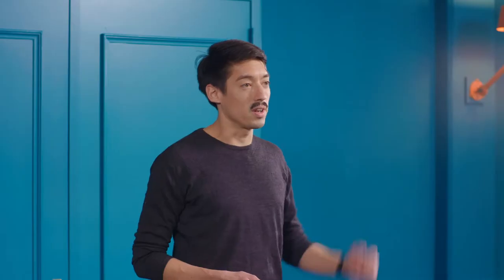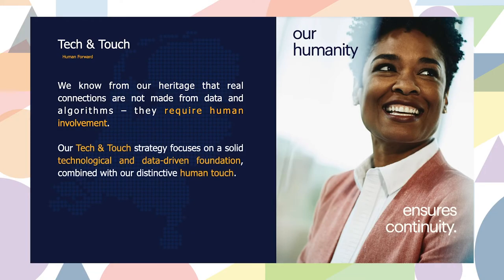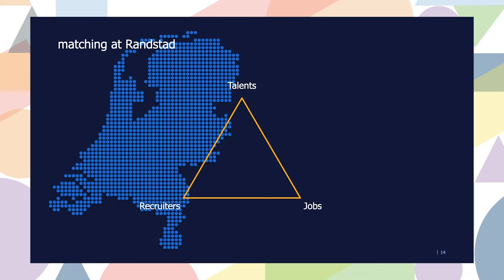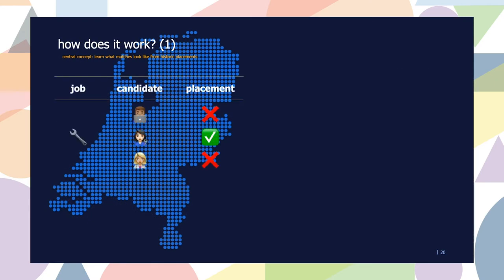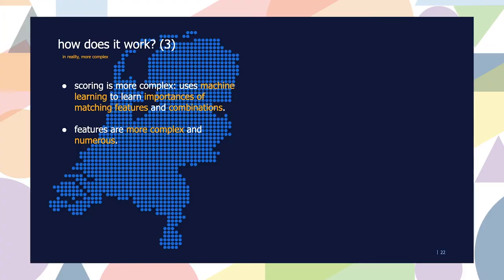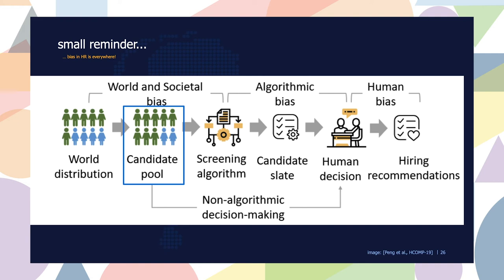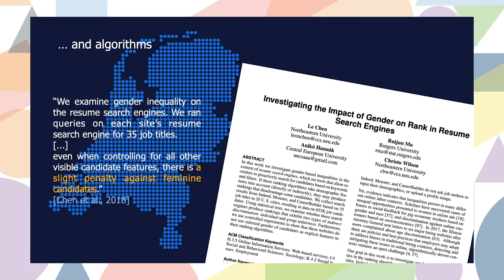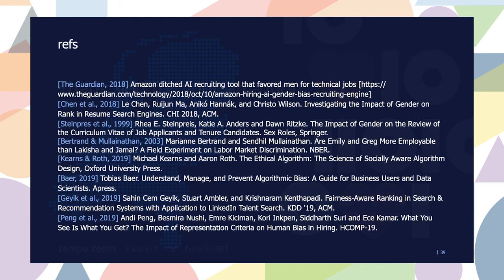Anti-Discrimination Hackathon - Talk David Graus (Randstad Groep Nederland)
David Graus is lead data scientist at Randstad Groep Nederland, the global leader in the HR services industry. He works on algorithmic matching, fairness, natural language processing and knowledge graphs. For the Anti-Discrimination hackathon, he gave a talk about: 'Algorithmic matching, bias, and bias mitigation'.

Discrimination remains a common problem in the labor market. In the future, companies will be required by law to pursue a policy for promoting equal opportunities within recruitment and candidate selection. As this equal opportunities standard applies to all organizations in the Netherlands, the Ministry of Education, Culture and Science, Inspectorate Social Affairs and Employment, and the Ministry of Interior and Kingdom Relations, are organizing the Anti-Discrimination hackathon (October 30 2020 till November 1 2020) to shine a spotlight on gender discrimination within data-driven recruitment technology by inviting experts in tech, legal, policy, science, and entrepreneurship to find new solutions to make the labor market discrimination-free.